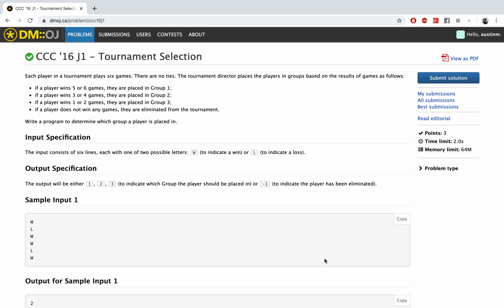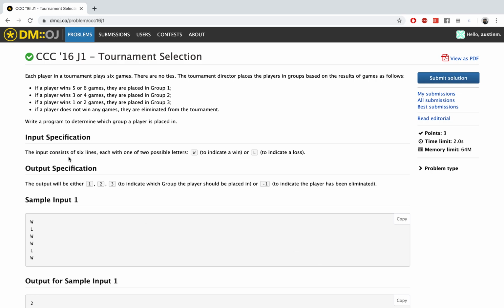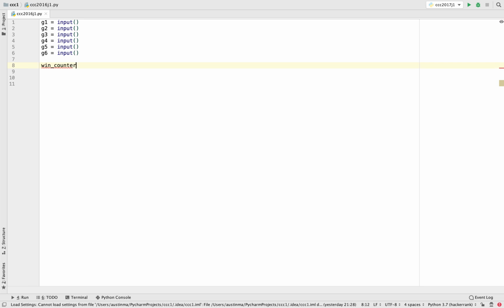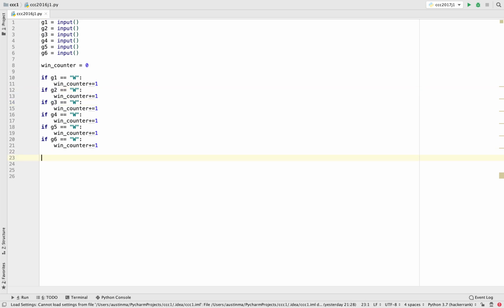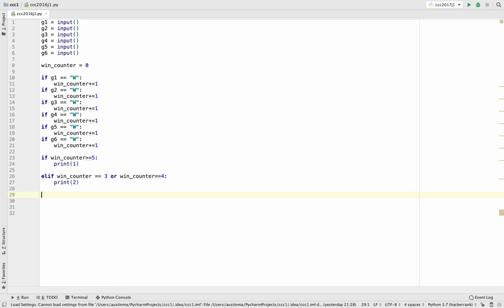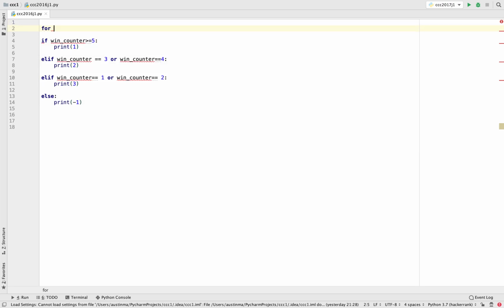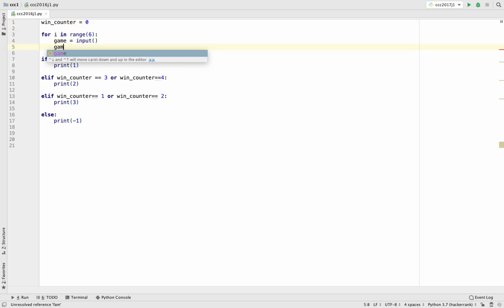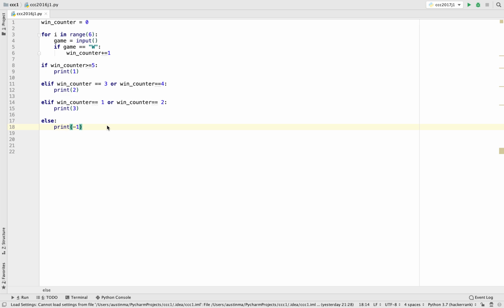CCC '16 J1 - Tournament Selection (Python Solution)